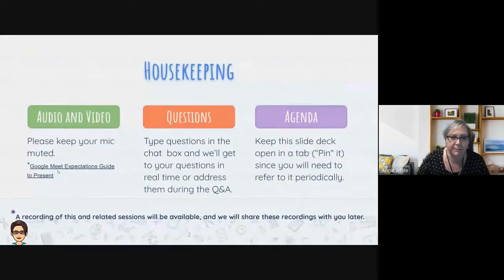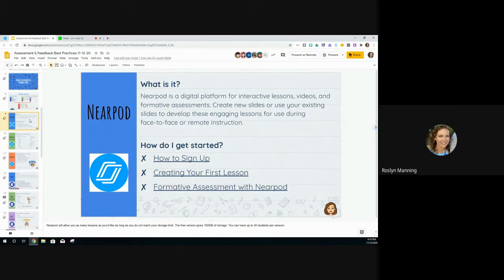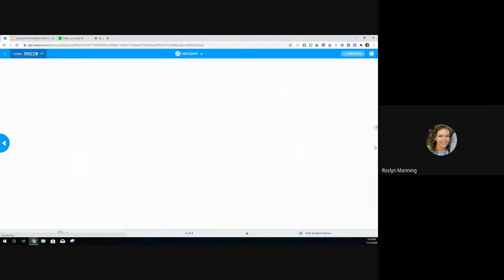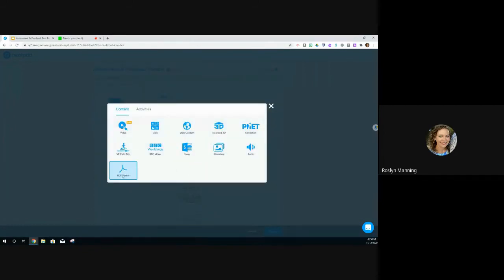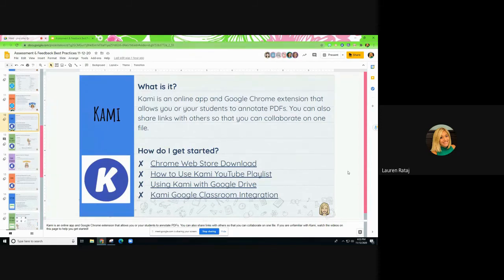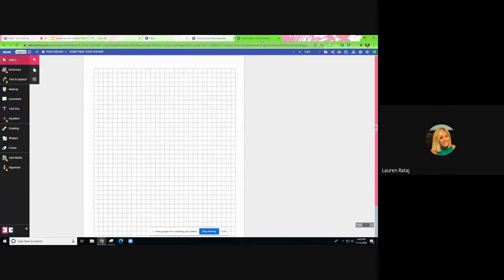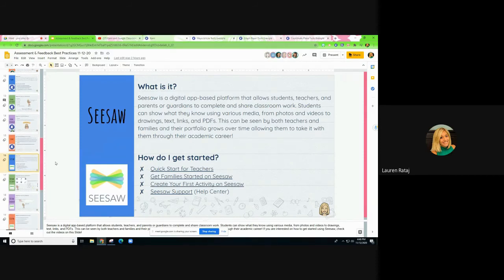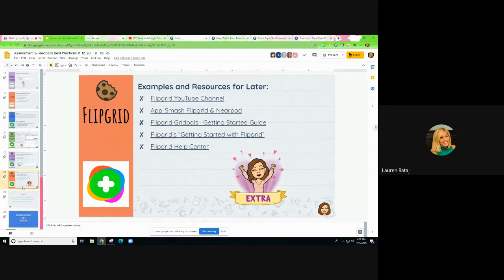Digital Feedback and Assessment: Session 4